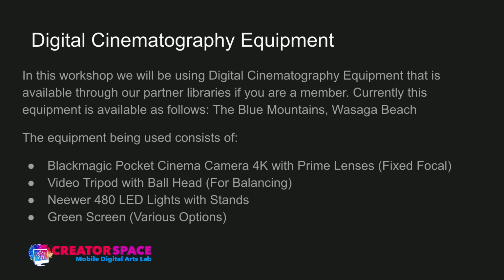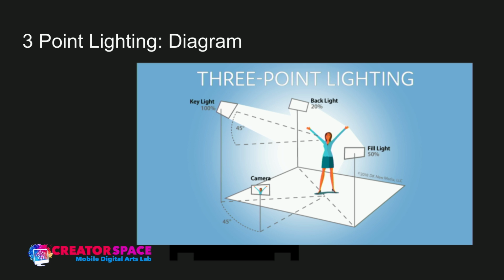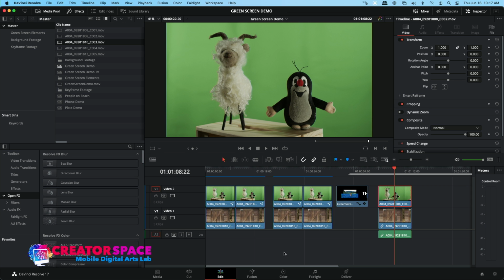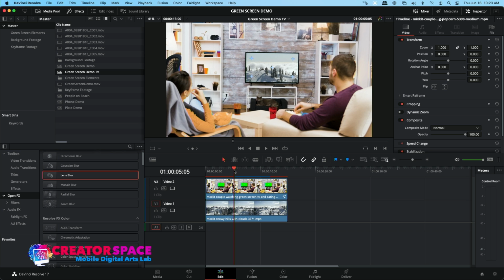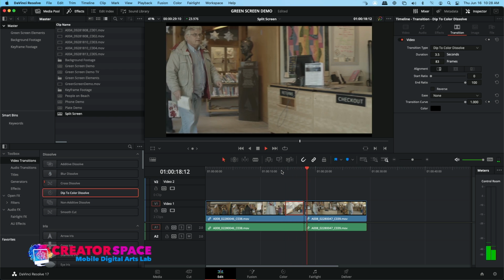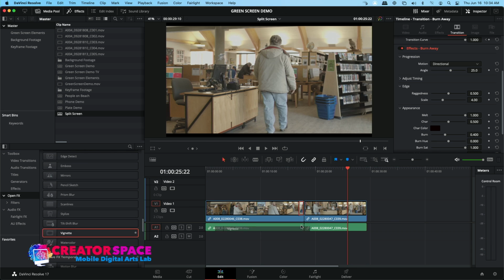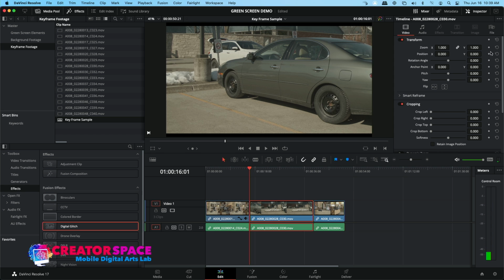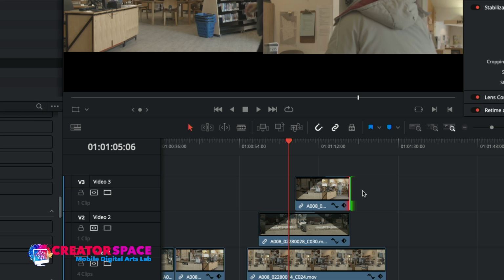Creator Space Online: Intro to Visual Effects for Film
In this session, join filmmaker and editor Tom Strnad as he explores visual effects for film using Blackmagic Design Fusion and Resolve software. Topics include green screen, compositing and the use of keyframes for visual effects in post-production.